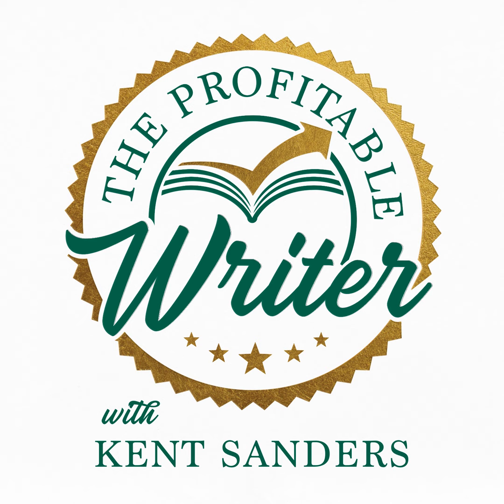Use the Pomodoro Technique for Faster Writing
In the 1980s, a university student named Francesco Cirillo was having trouble staying focused, so he decided he would try focusing for just ten minutes. As part of his experiment, he used a tomato-shaped kitchen timer. “Pomodoro” is the Italian word for “tomato.” Therefore, a simple yet effective new productivity technique was born.

If you’re having trouble getting focused and using your time well, I highly recommend using the Pomodoro Technique. This is a simple focus strategy used by people all over the world, and it works super well for writing.

On today’s episode, Kent shares how you can use the Pomodoro Technique to increase your efficiency.

Are you looking for a community of enthusiastic, generous writers to help you build better habits and grow your writing business?

, which will help you break through creative blocks, brainstorm new ideas, and get back into a state of flow. Writing prompts are a fantastic creative tool for creative writing, journaling, teaching, social media posts, podcasting, and more!